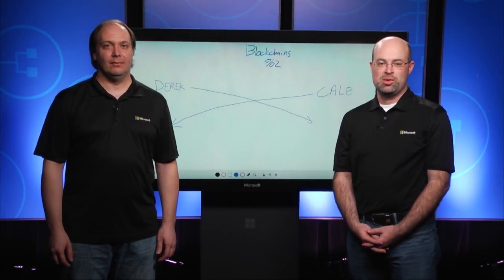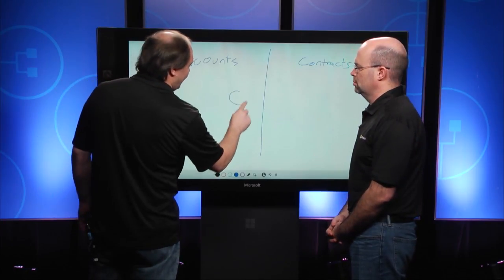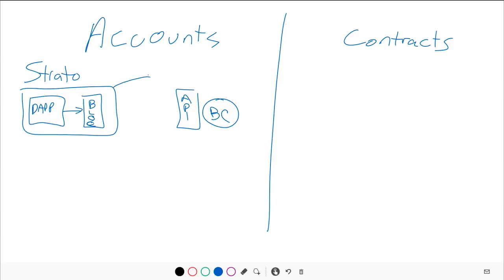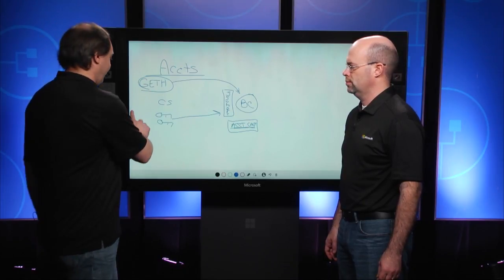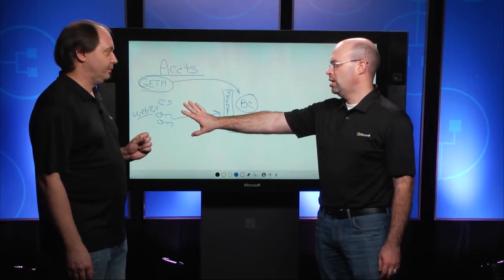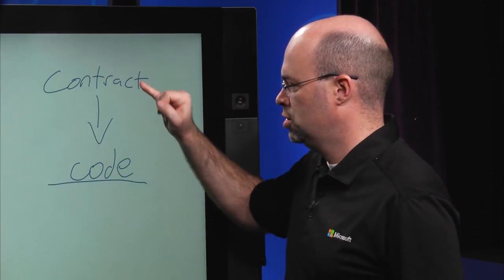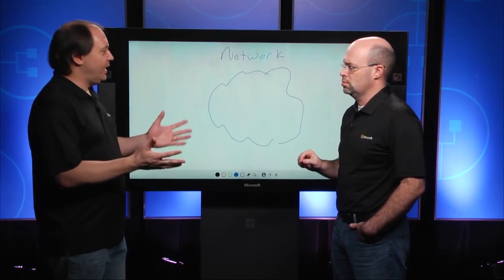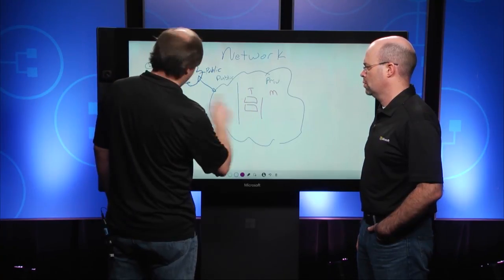05 Microsoft Blockchain as a Service - Accounts and Smart Contract Architecture